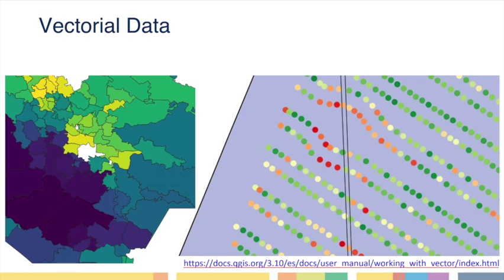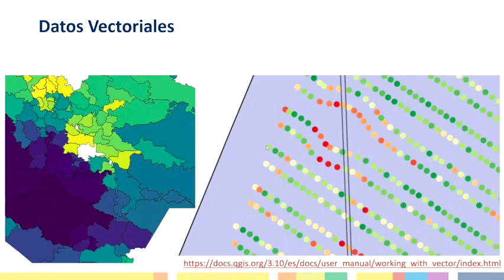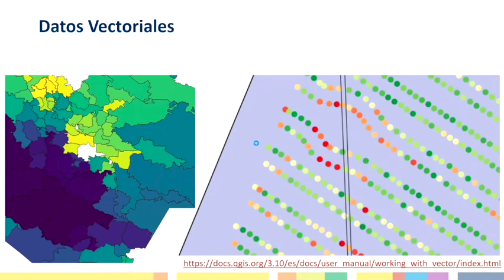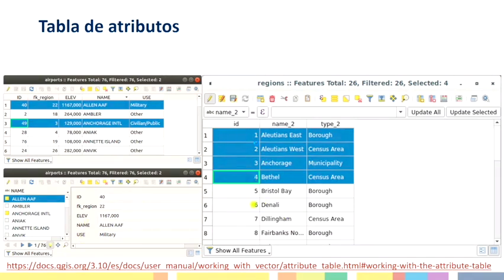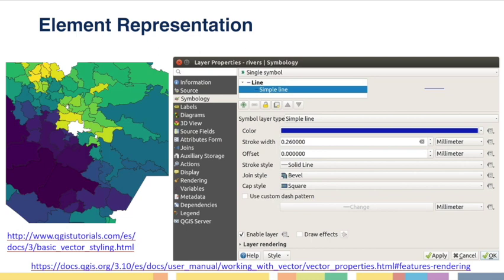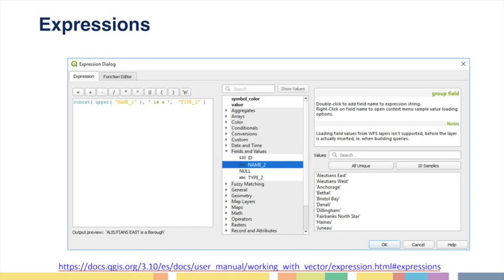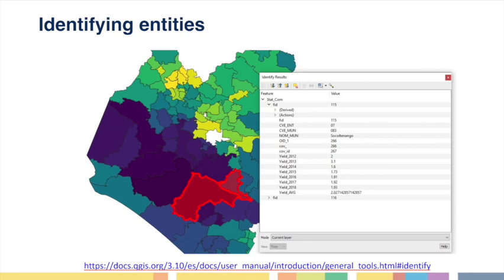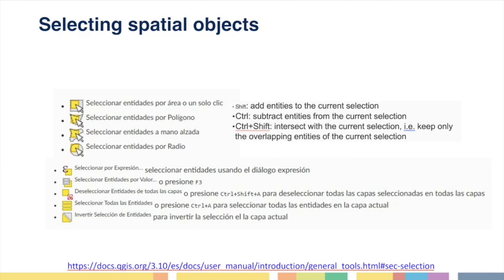12. Theory 2.2 Vectorial Data Block 4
Block 4 Video 12: Theory 2.2 Vectorial Data